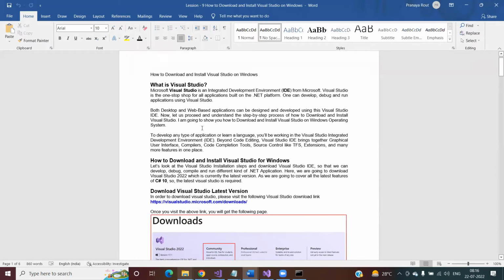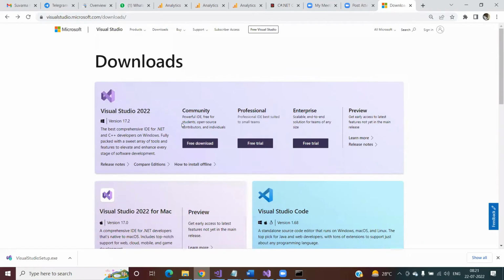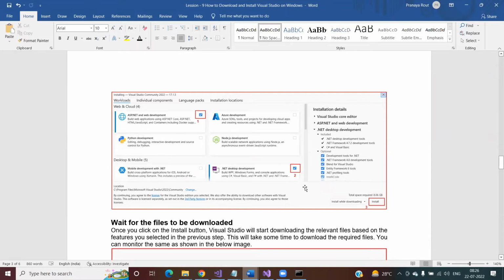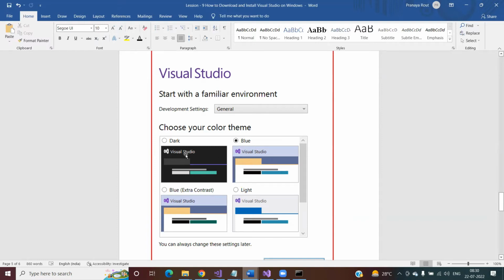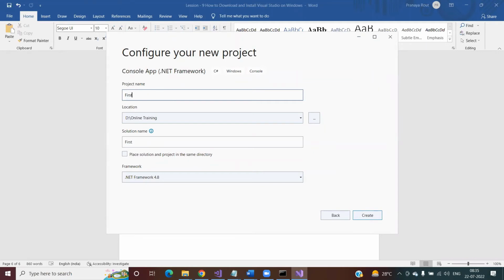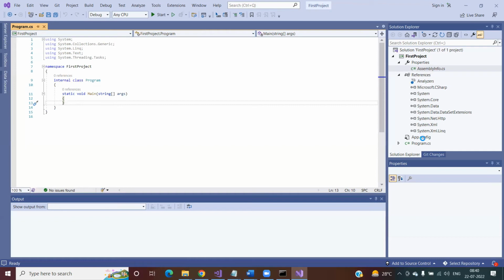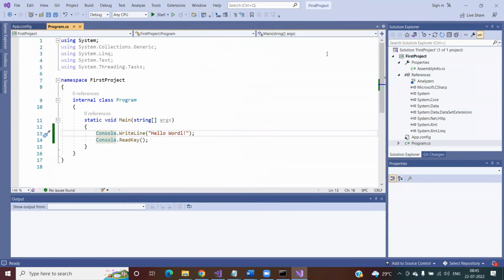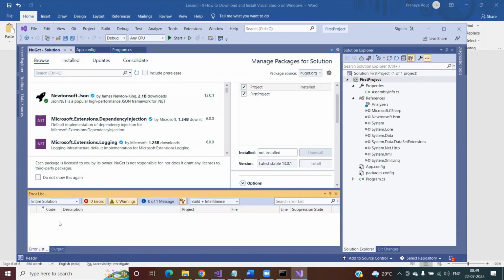How to Download and Install Visual Studio on Windows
Microsoft Visual Studio is an Integrated Development Environment (IDE) from Microsoft. Visual Studio is the one-stop shop for all applications built on the .NET platform. One can develop, debug and run applications using Visual Studio.

Both Desktop and Web-Based applications can be designed and developed using this Visual Studio IDE. Now, let us proceed and understand the step-by-step process of how to Download and Install Visual Studio. I am going to show you how to Download and Install Visual Studio on Windows Operating System.

To develop any type of application or learn a language, you’ll be working in the Visual Studio Integrated Development Environment (IDE). Beyond Code Editing, Visual Studio IDE brings together Graphical User Interface, Compilers, Code Completion Tools, Source Control like TFS, Extensions, and many more features in one place.

Visual Studio Key Features
Here are the key features of Visual Studio:
1. Creation of an application in any .Net language– The Visual Studio IDE can be used to develop .NET applications using any .NET Supported Programming language such as C#, VB, F#, etc.
2. Creation of any application type – The Visual Studio IDE can be used to develop different types of .NET applications such as Web-based applications or Windows Forms-based applications, Console Applications, Web APIs, etc.
3. Debug Applications on the fly – Applications can be tested as they are being built. The IDE allows one to run the program at any point of time during the development process. Hence, a developer can check for any errors during the development phase itself.
4. Extensions –The IDE has the facility to install third-party extensions.

How to Download Visual Studio on Windows
How to Install Visual Studio on Windows
Download and Install Visual Studio
Download and Install Visual Studio on Windows
Download Visual Studio on Windows
Install Visual Studio on Windows